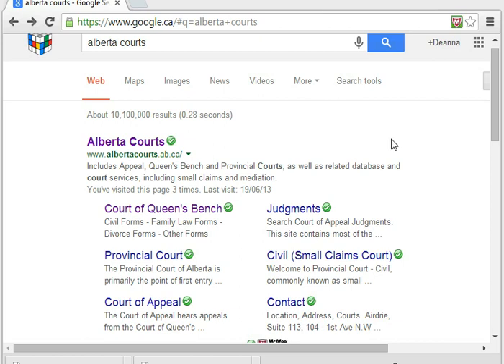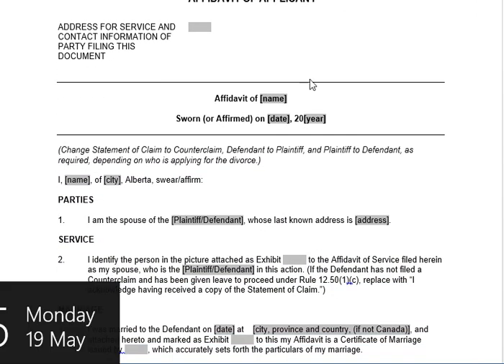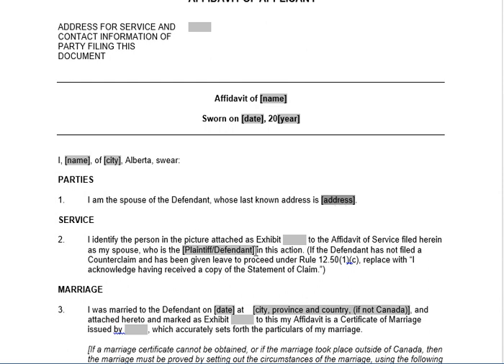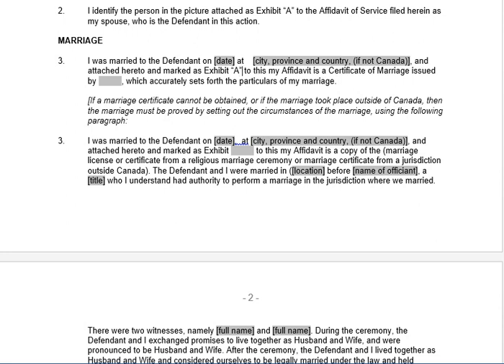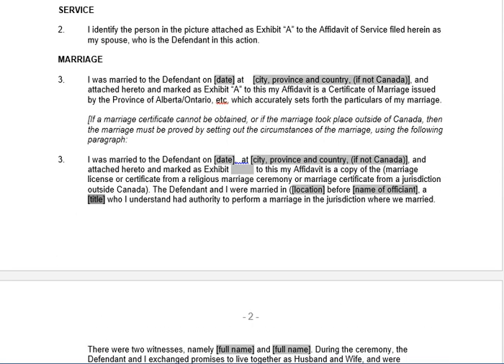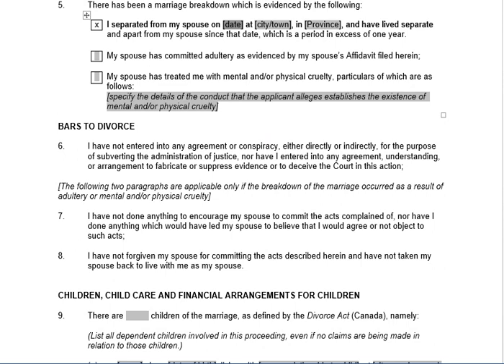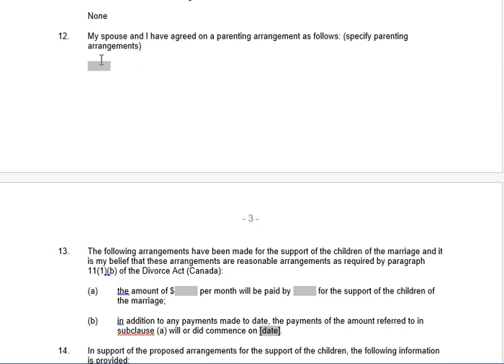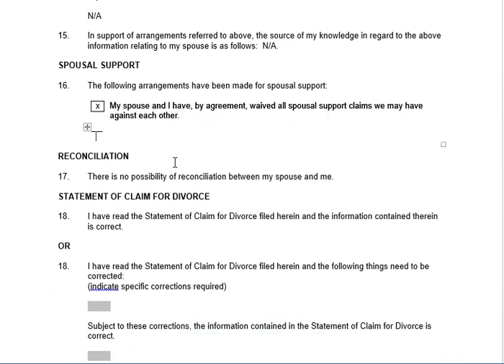Affidavit of Applicant - Part 1 - Alberta Divorce Court Forms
Court forms for uncontested divorce in Alberta, Canada